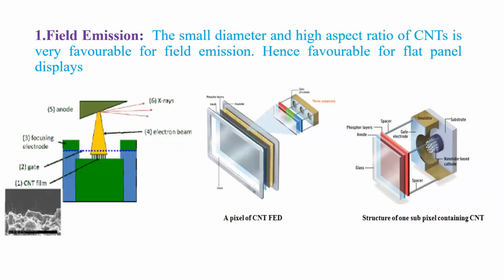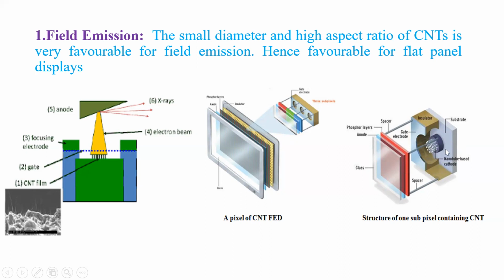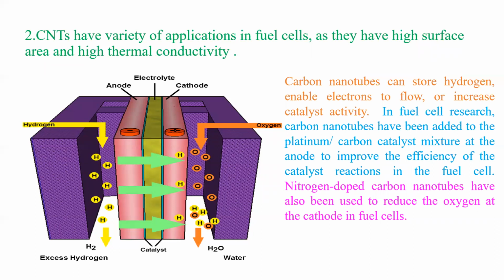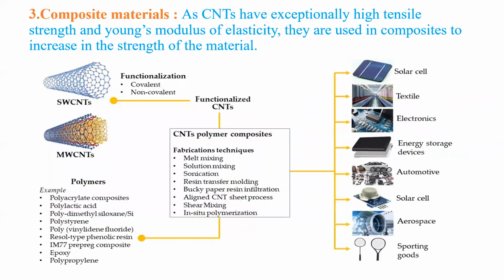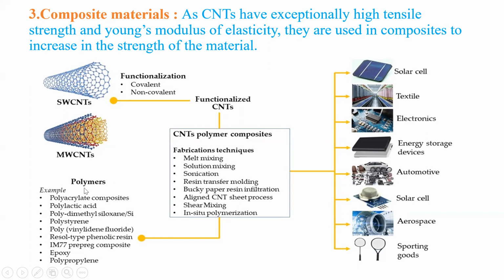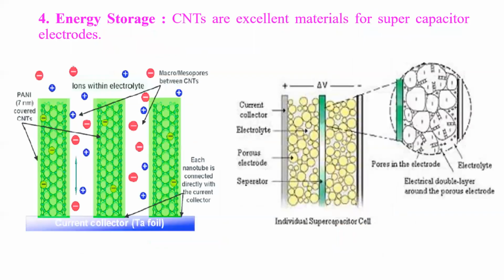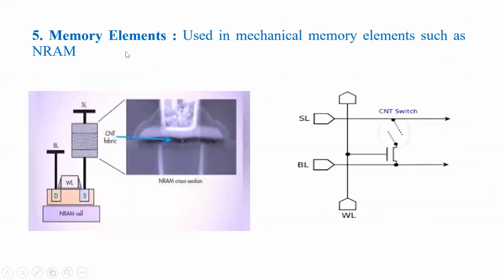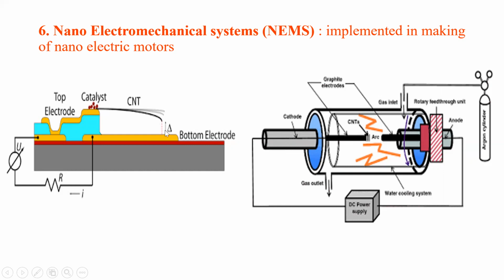6 Important Applications of Carbon Nanotubes